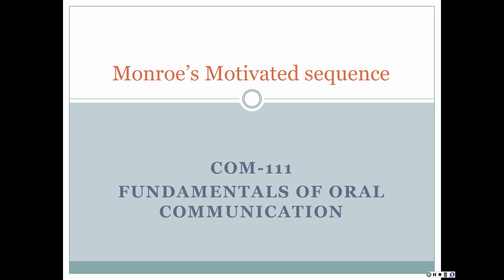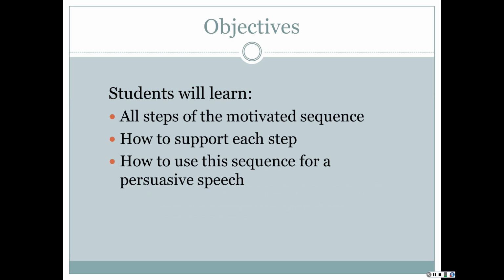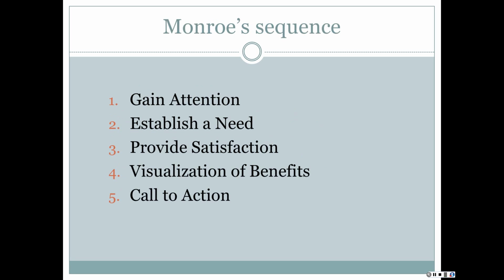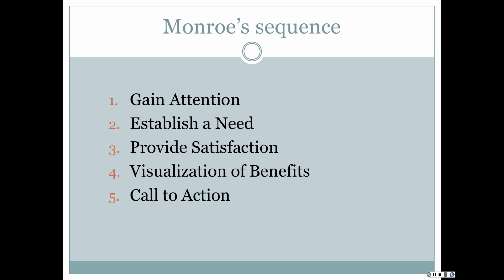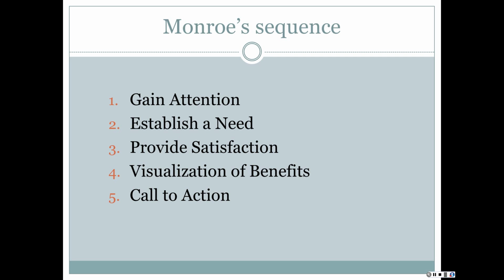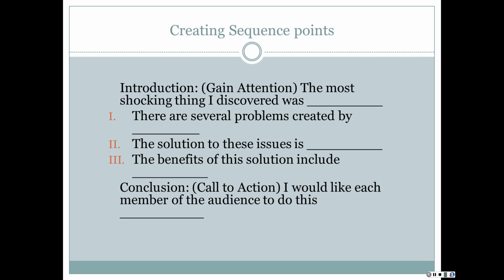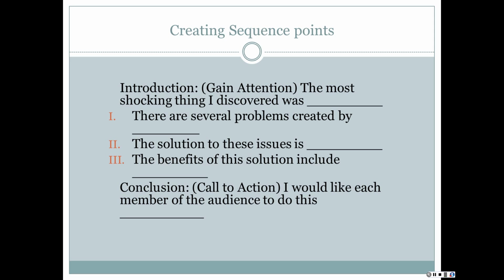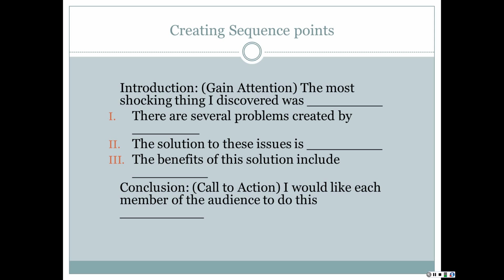Monroe's Motivated Sequence